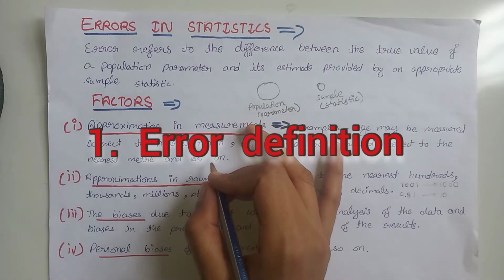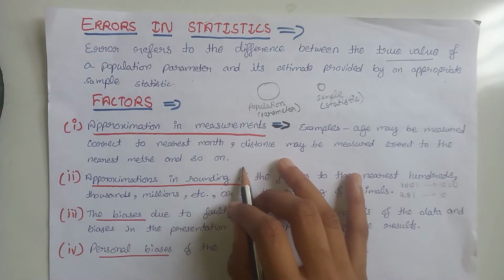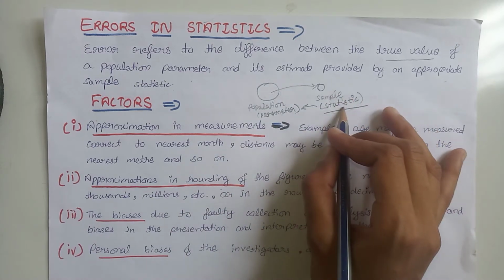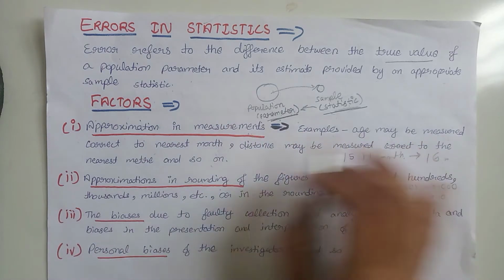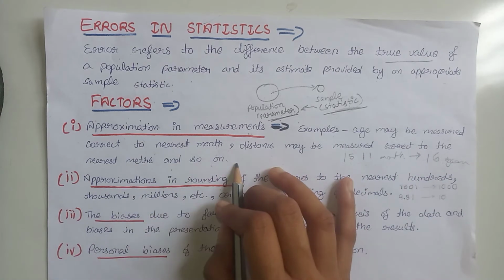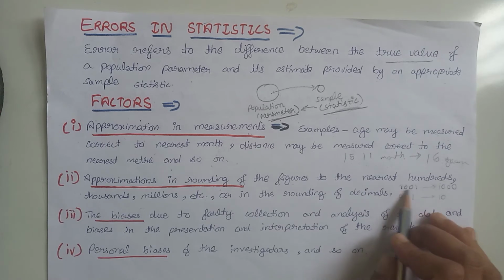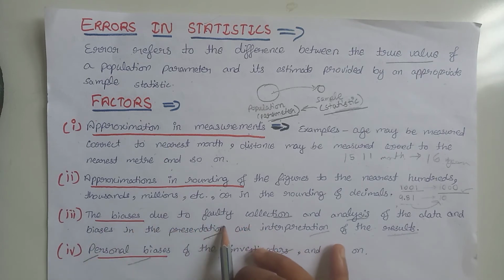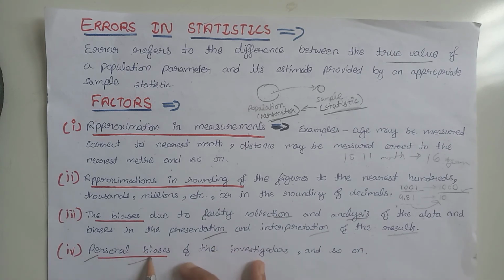definition of error in statistics and factors that causes error